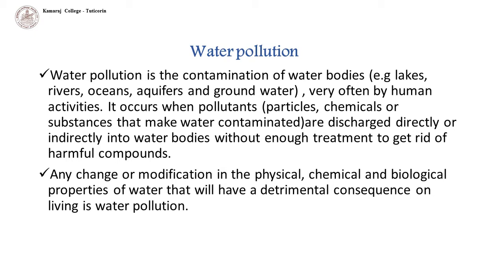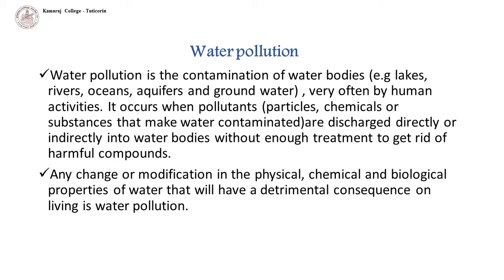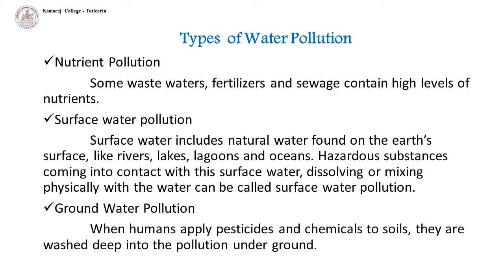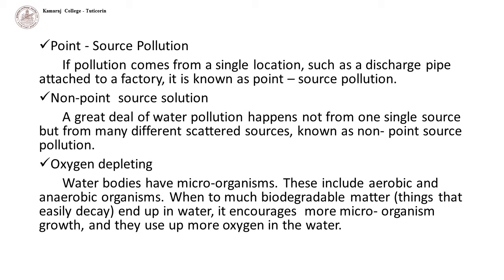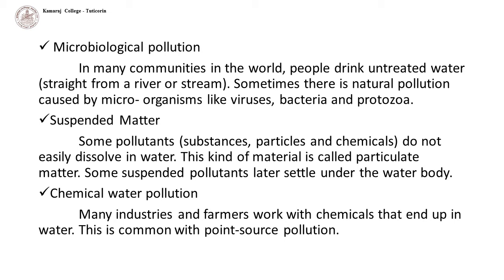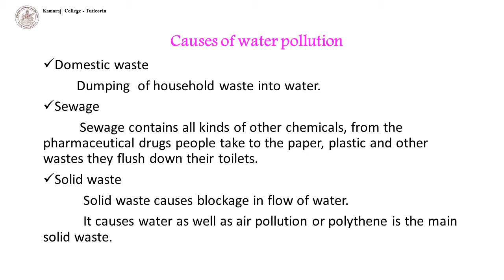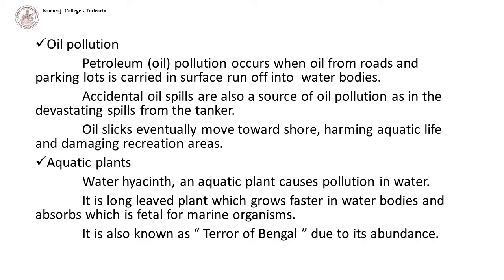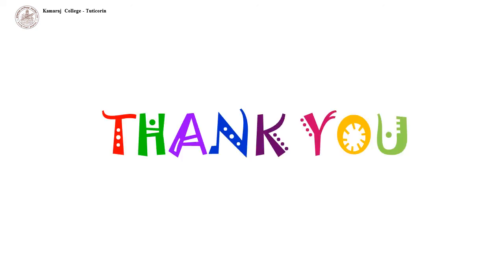Water Pollution - Lecture (II - M.Sc Zoology)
Water Pollution - Lecture given by Dr.M. KARTHIGARANI., Assistant Professor in Zoology, Kamaraj College, Tuticorin